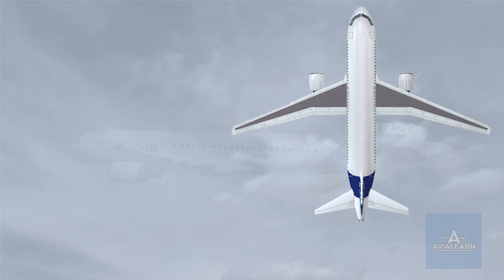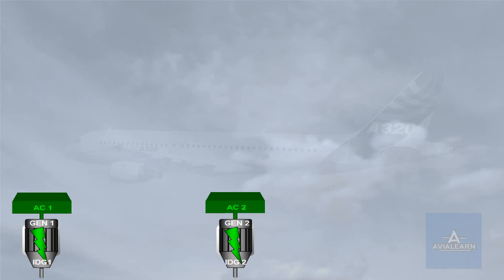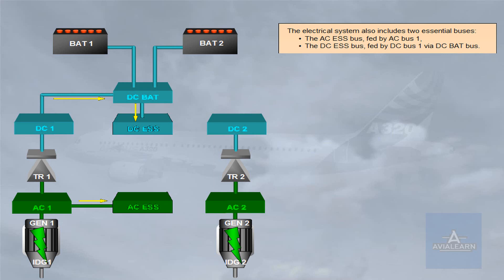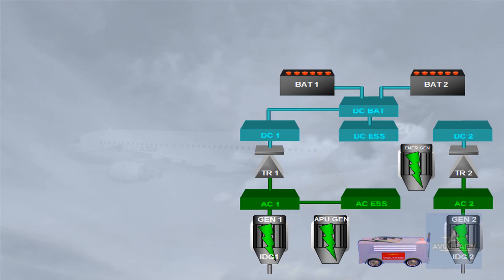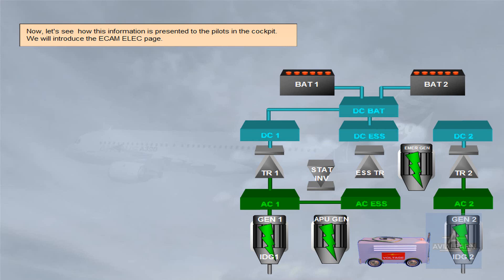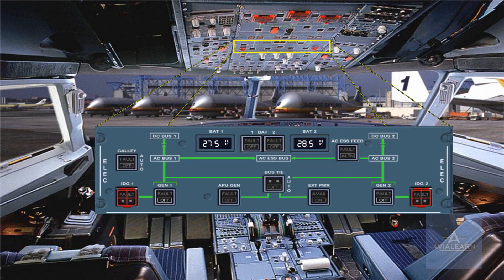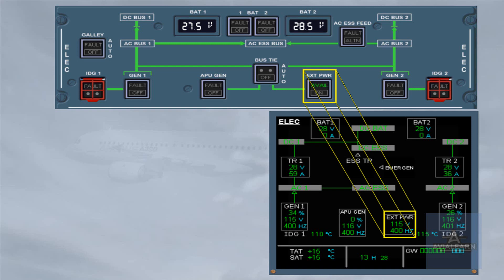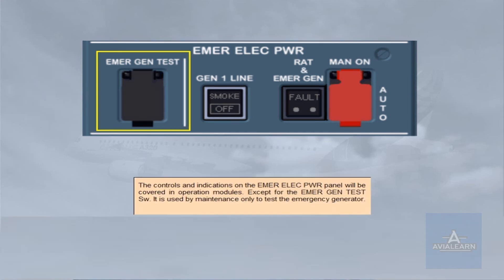A320 Family Electrical Power System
This video is a short presentation about Electrical Power System in A320 Family